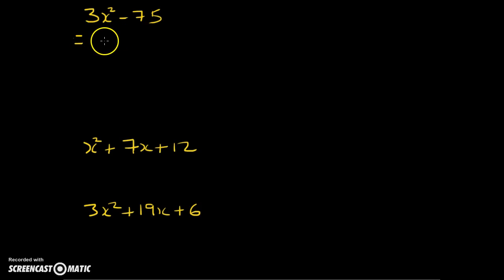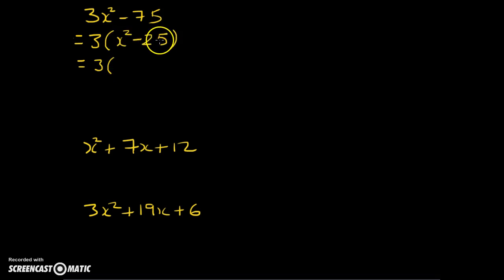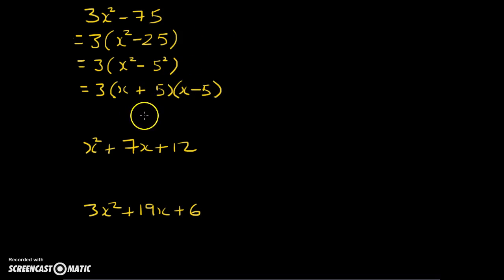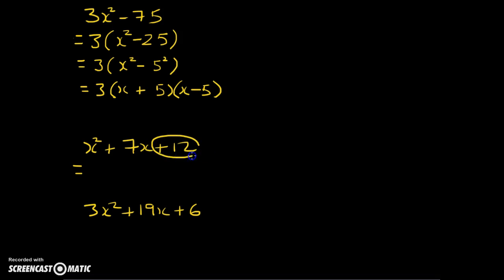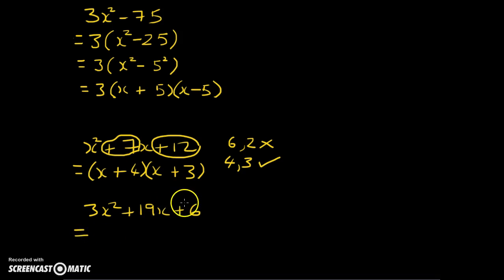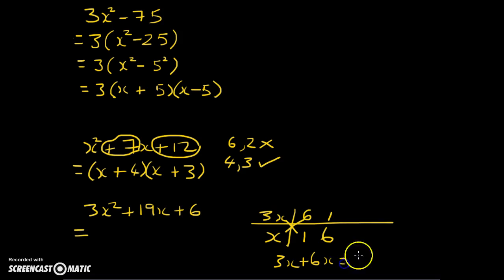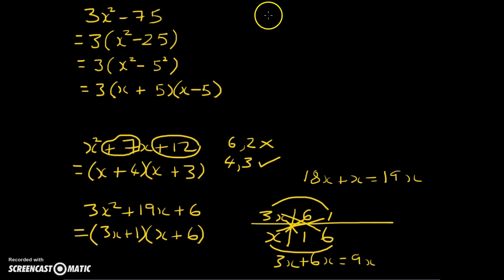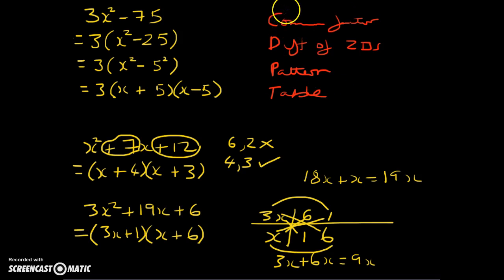Factorising: part 5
A system for factorising